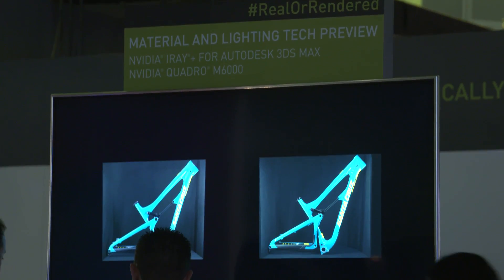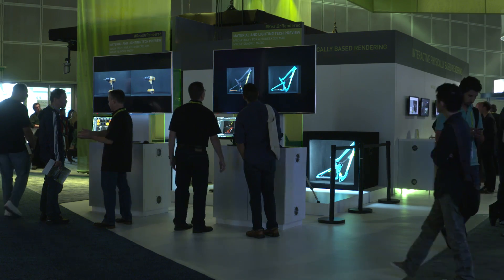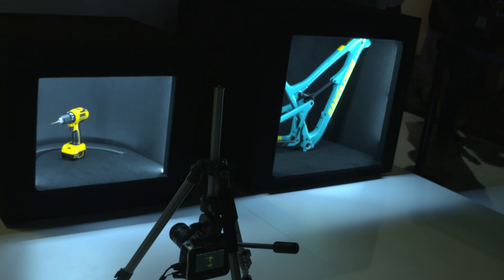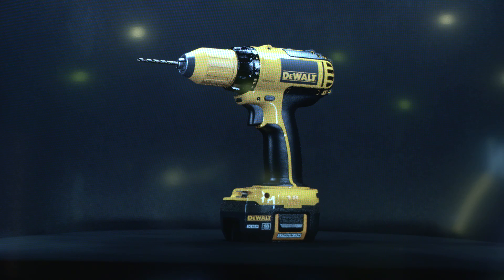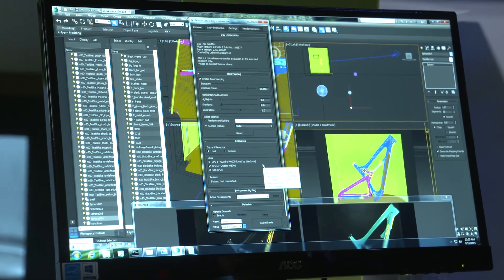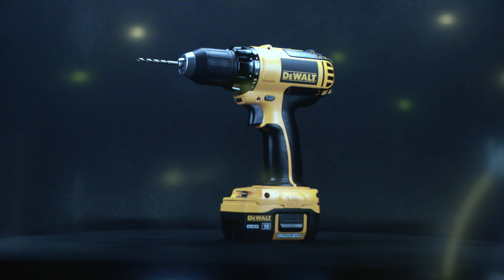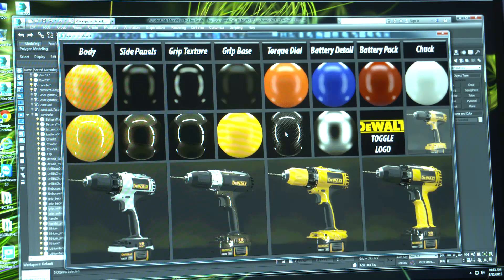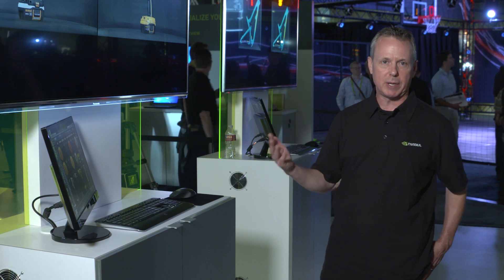'Real or Rendered' Demo at SIGGRAPH 2015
See a physical version of "real or rendered" and get the scoop on how NVIDIA created this real-world visual challenge.